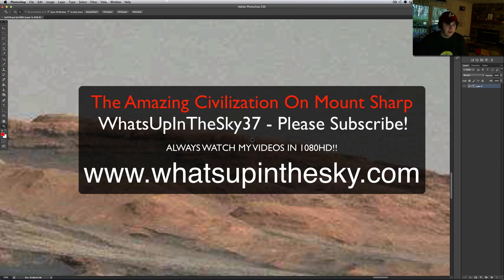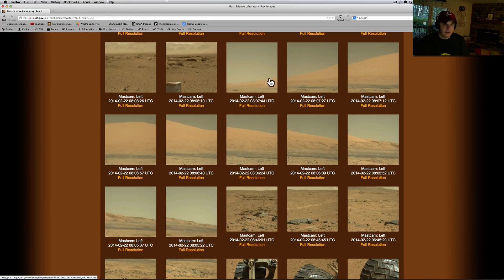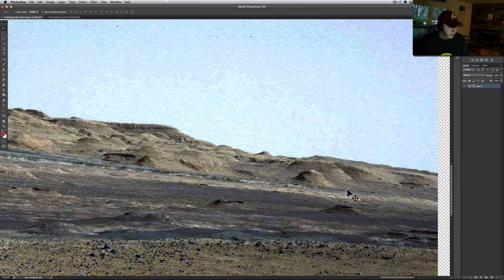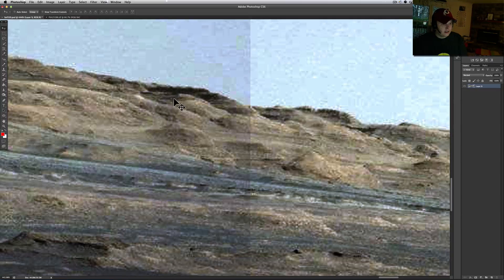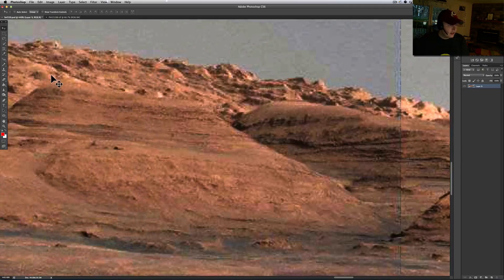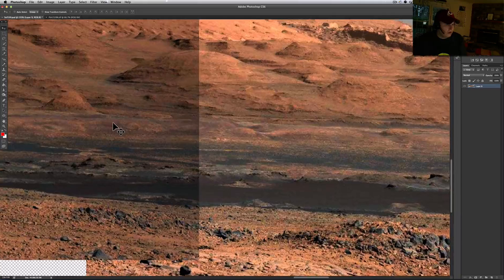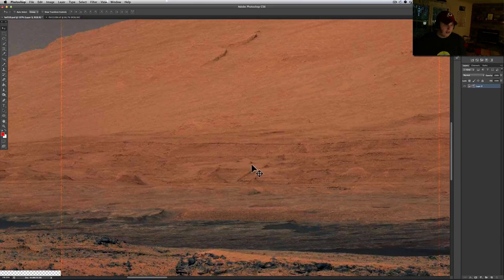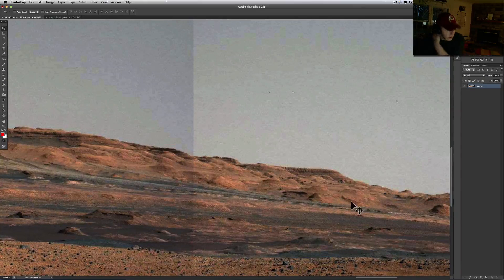The Blue Skies & Ancient Civilization On Mars - Sol 550 Curiosity Rover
Here we go.  Blue skies and civilization on Mars! I decided to make this little panorama with the pictures from Sol 550 and when you play with the lighting (actually make it look normal), you can see the roads, buildings, structures, walls, and so much more as plain as day.   Let me know what you are thinking!